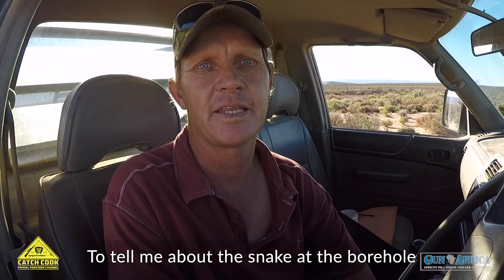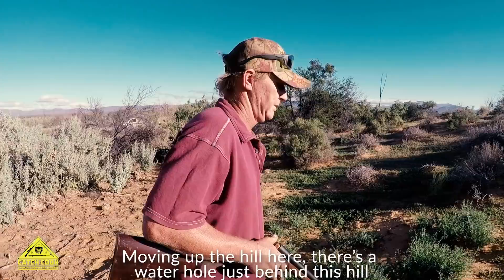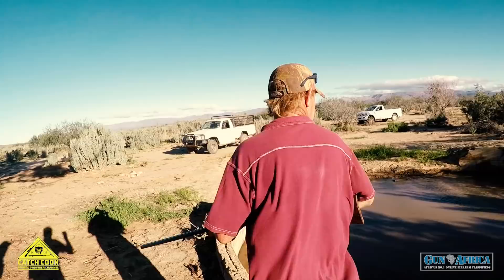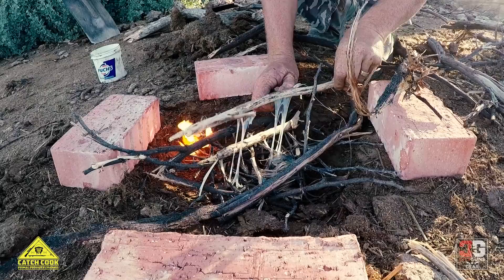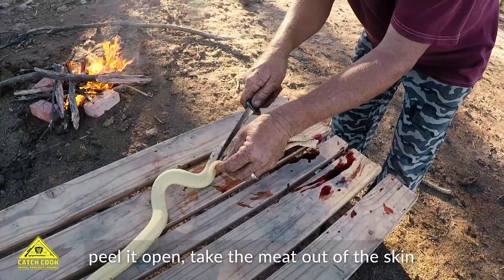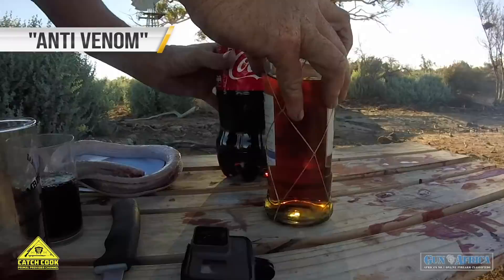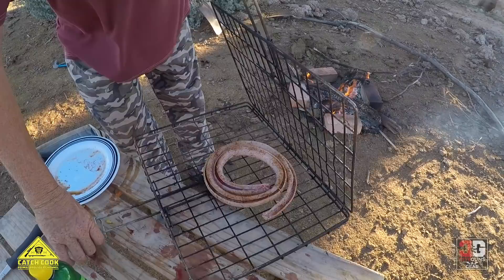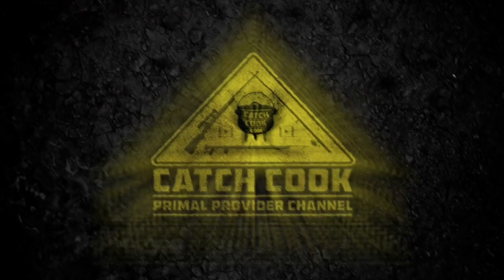Snake (Cape Cobra) [Catch Clean Cook]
After being alerted of a Cape Cobra on the farm, Primal Provider #112, Ian, gets ready for a Snake braai, just like Bear Grylls does it. :-)